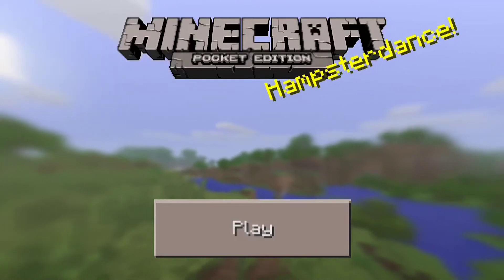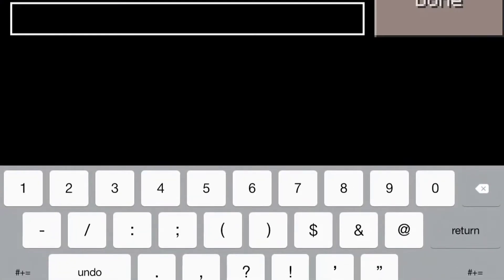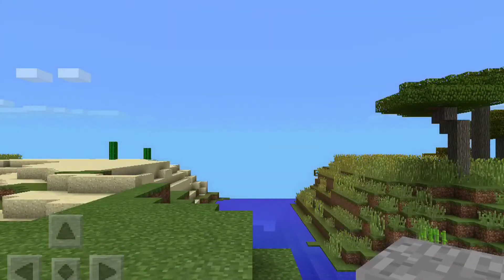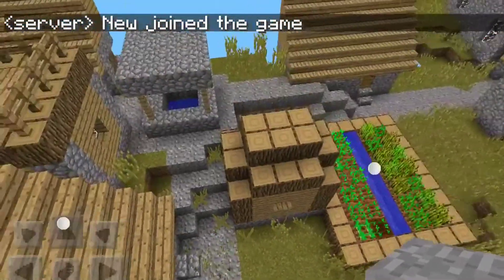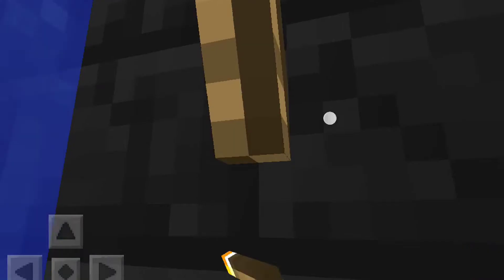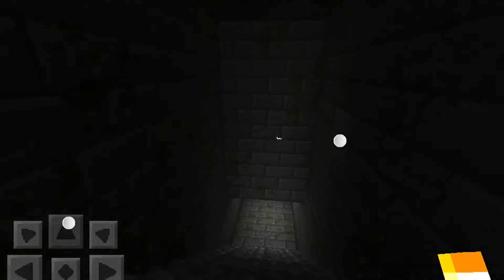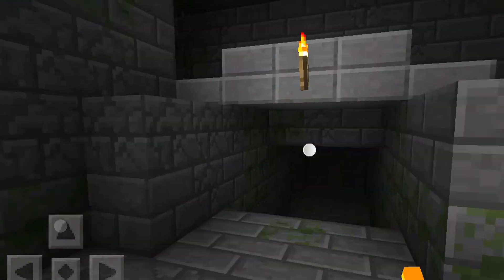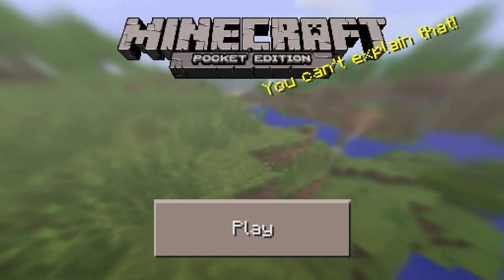Stronghold Seed At Spawn (Under Village) - Minecraft PE 0.9.5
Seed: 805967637